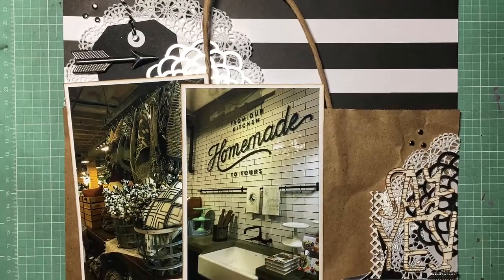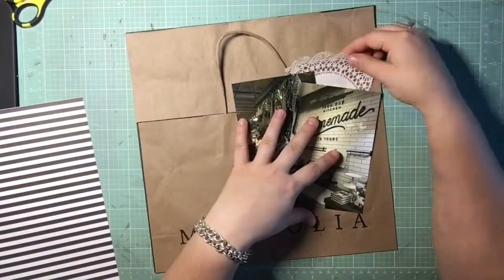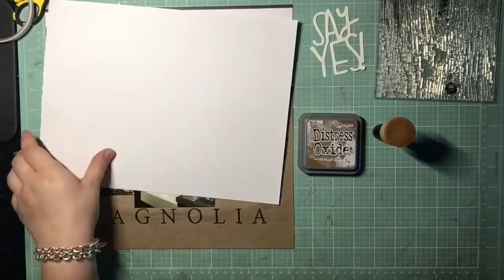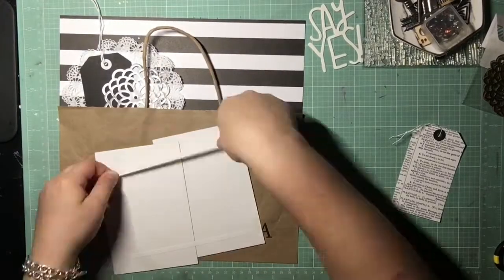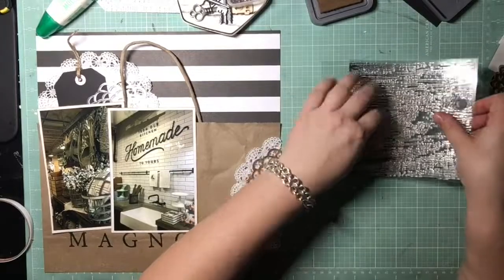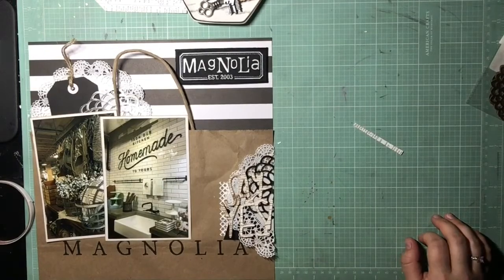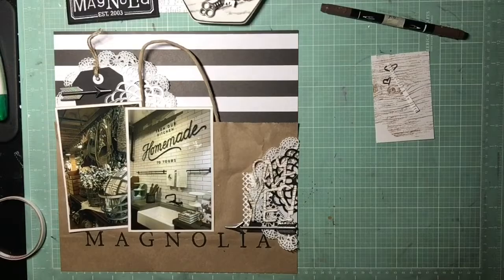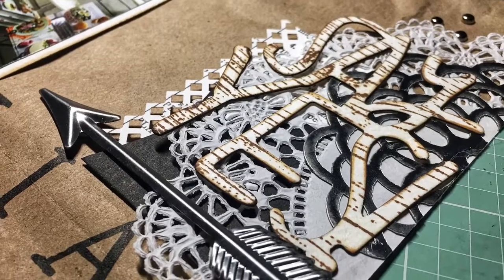Scrapbooking Process Video #31: "Say Yes!" Magnolia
My LAST Scrapbook Nerd crop layout! So happy I got them all done. One was a card that I did not film but all entries are posted on their facebook group (listed below!). I'm loving these Magnolia Market pages and I so love that the gift bag was able to be incorporated (yay for hoarding!). I kept with the same elements as the other Magnolia Market pages so they would all feel cohesive. This Scrapbook Nerd challenge was to alter a die cut with ink/mist/stamps/paint/etc. I decided to use a Dear Lizzy die cut title and stamp a woodgrain pattern on it and the color around the edge with a marker!

Products:
-Magnolia Market gift bag
-DCWV "Jet Black Stack" white and black stack
-Rangers Distress Oxide "Vintage Photo" ink pad
-Silver brads from a garage sale
-Cambridge 6" Doily
-Richard Garay Gold Doily
-Salvaged "Metal Arrows"
-DIY Shop tags
-Fiskers "Diamond" border punch
- Recollections black and white twine
-White watercolor paper
-Stampin' Up Stampin' Write "Chocolate Chip" marker

Challenges:
Scrapbook Nerd September Crop Fall Die Cut Challenge